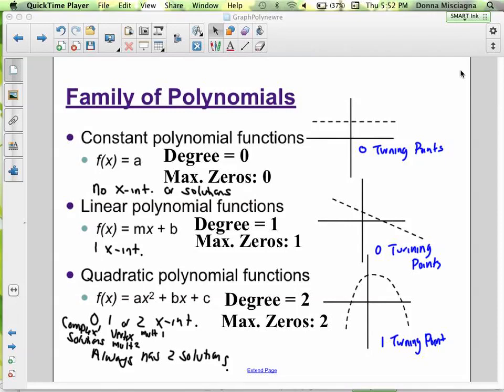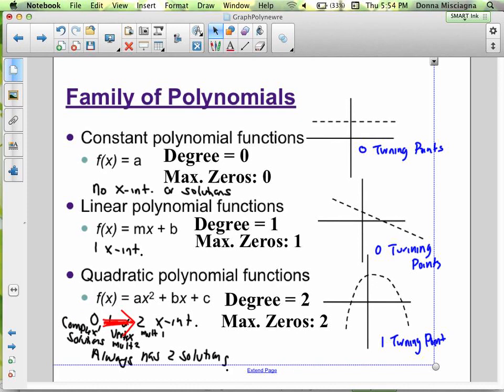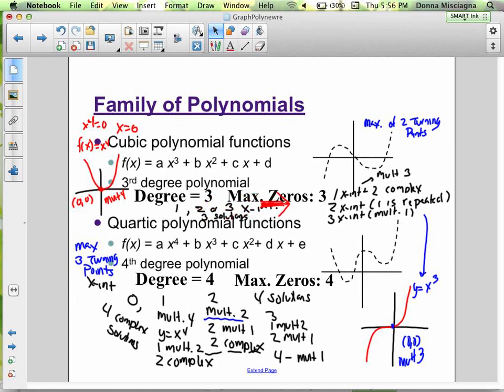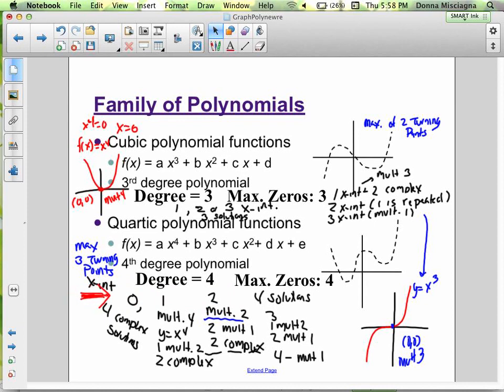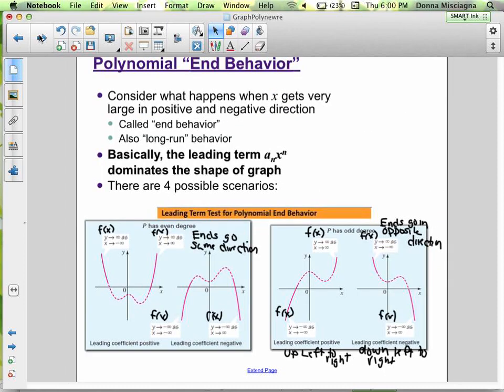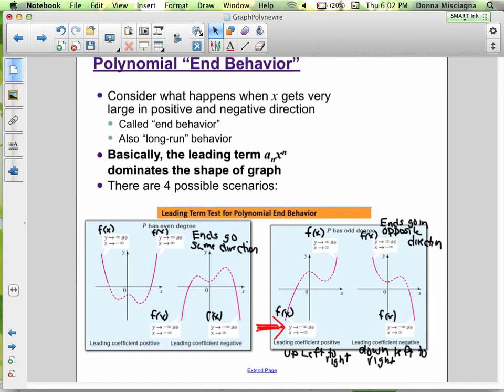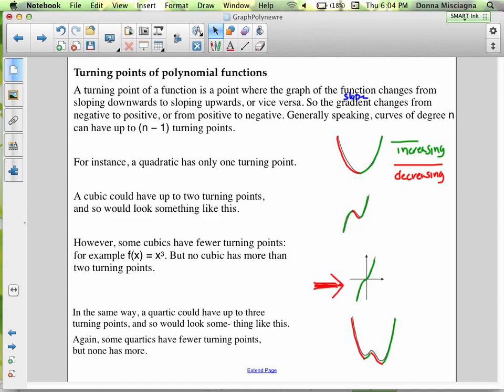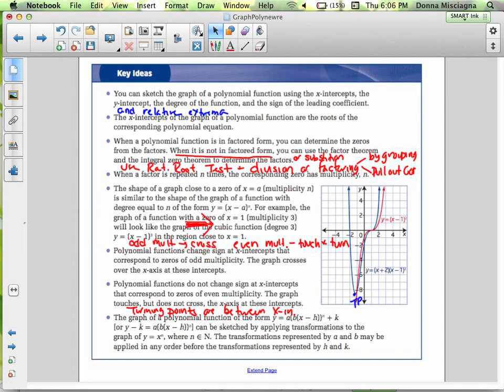Review Graphing Polynomial Functions Broadband